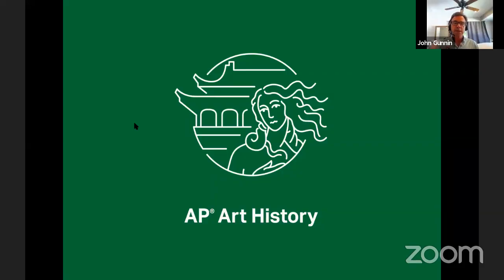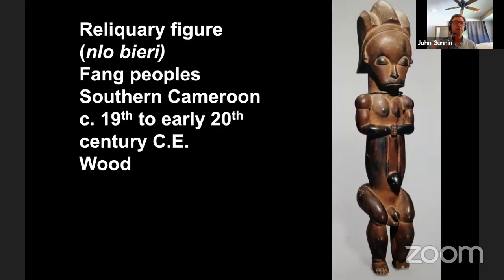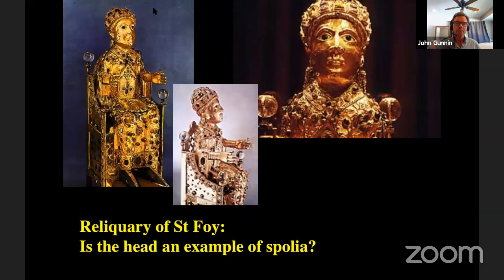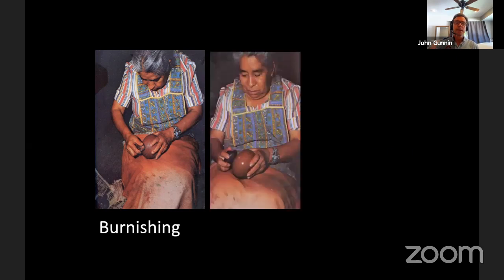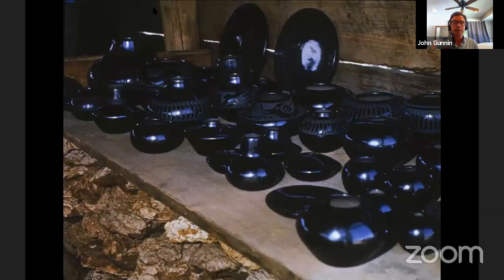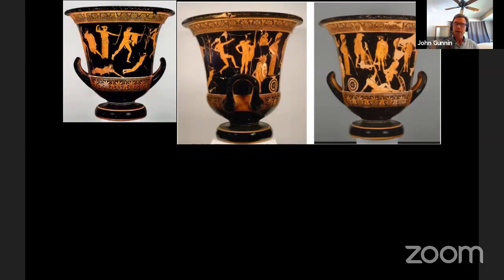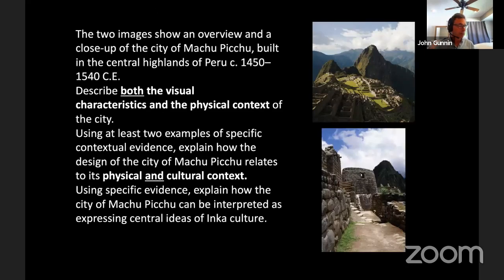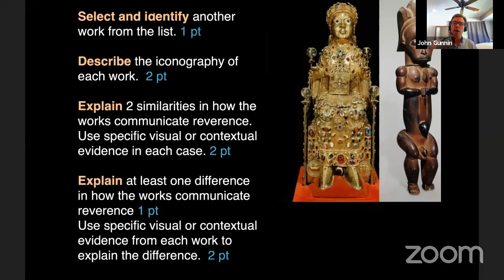AP Art History: Unit 6 - Africa, 1100-1980 CE [Part 1]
Skills
3.A Describe similarities and/ or differences in two or more works of art using appropriate and relevant points of comparison.